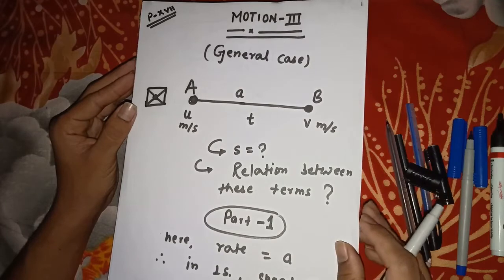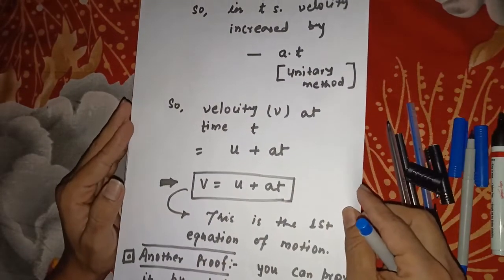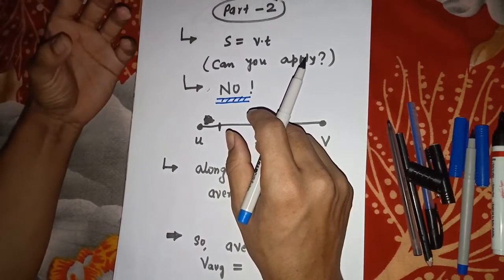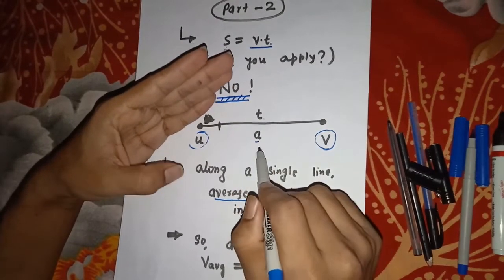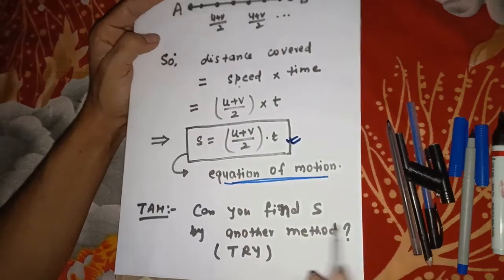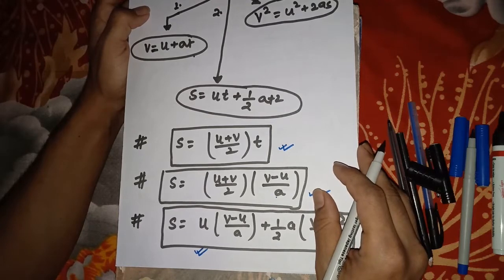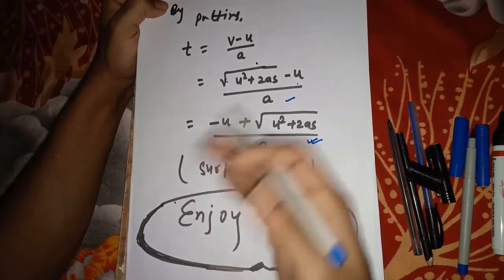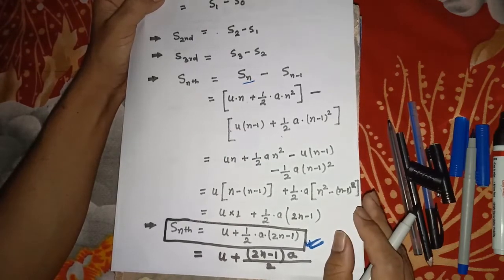KINEMATICS -XVII STD- 09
deriving EQUATIONs OF MOTION